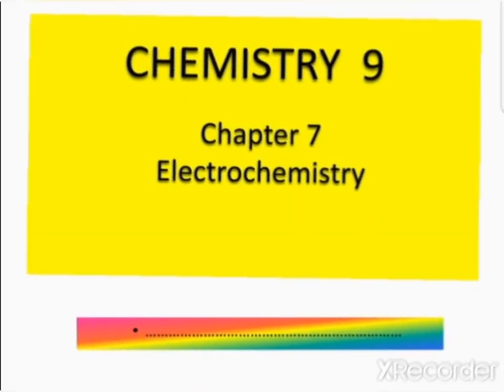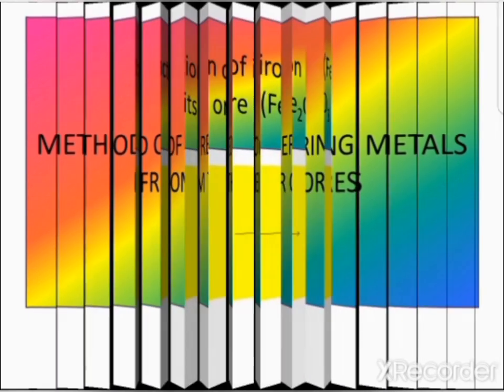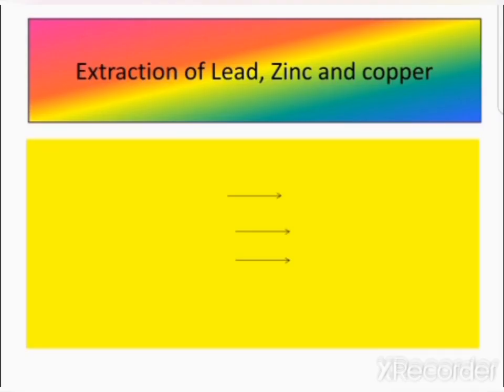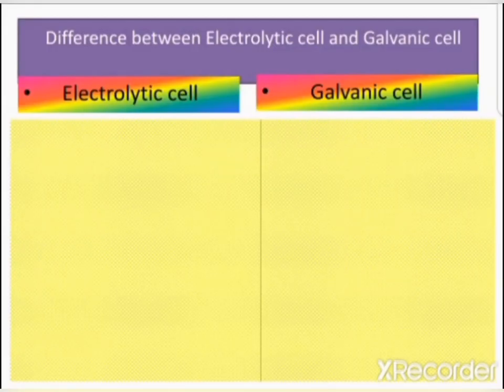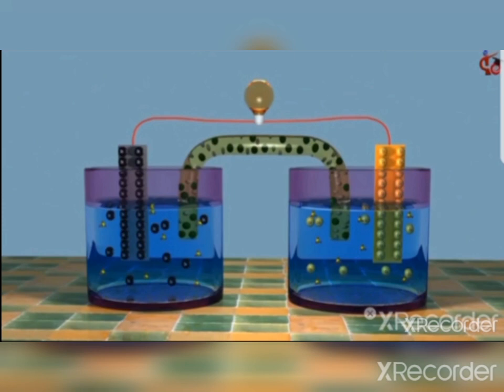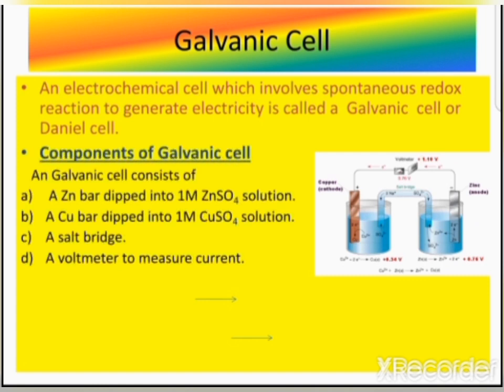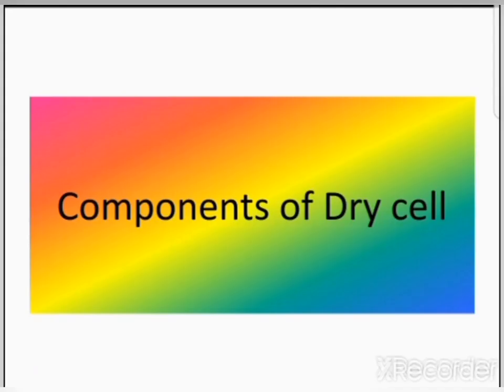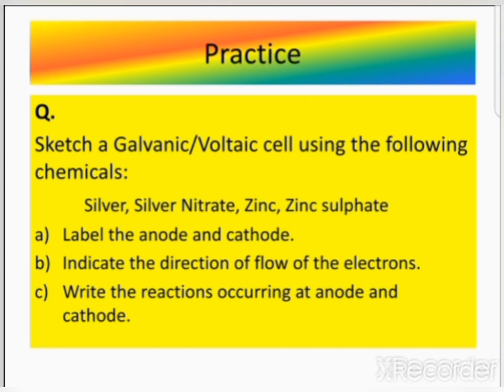Electrochemical cellls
Galvanic cell